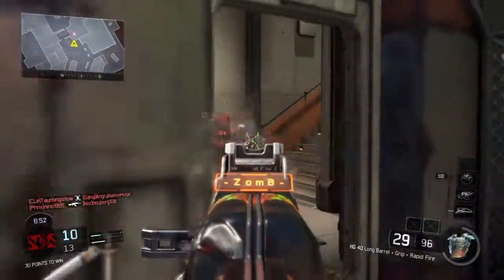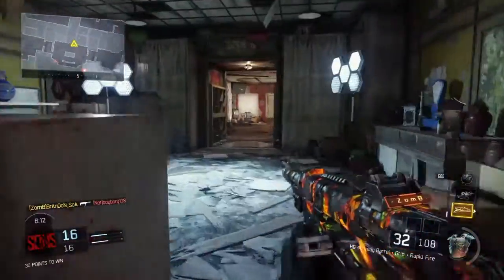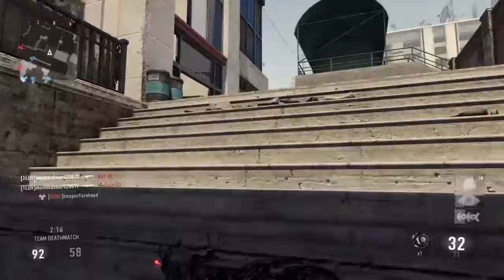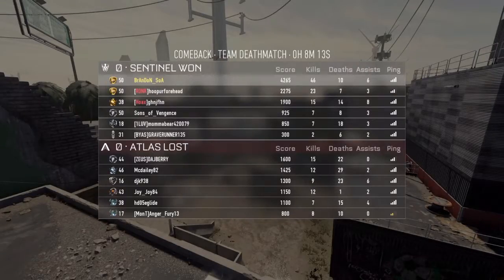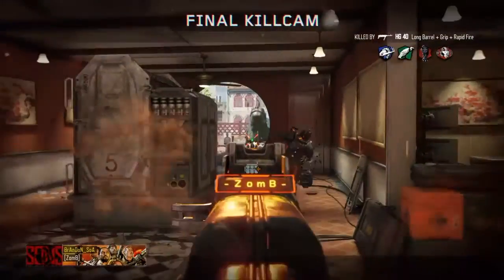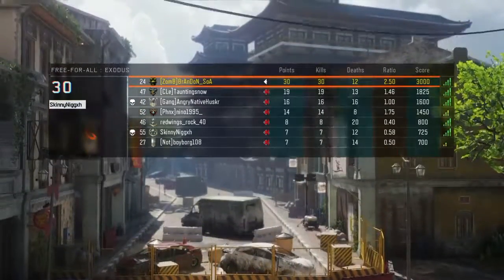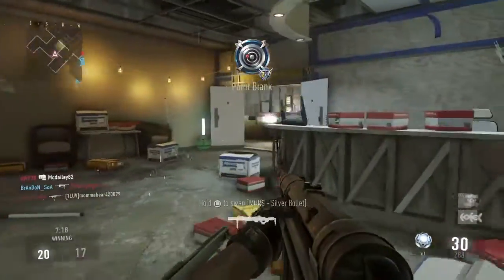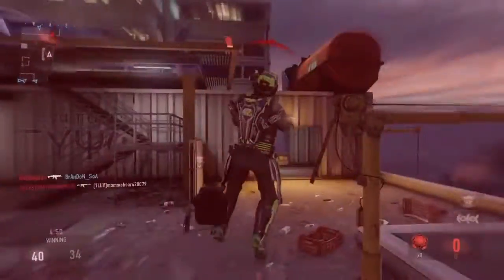ADVANCED WARFARE'S MP-40 VS. BLACK OPS 3'S HG-40!!